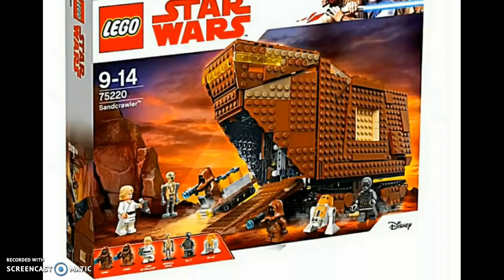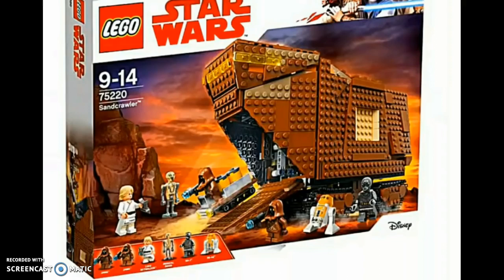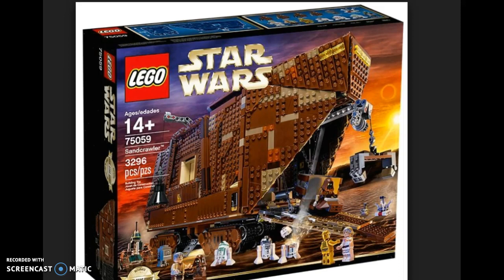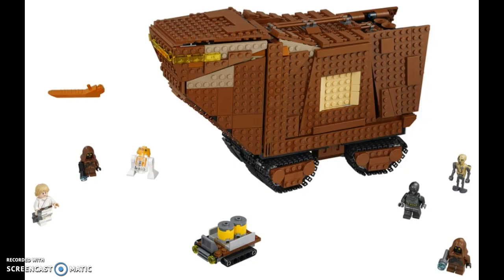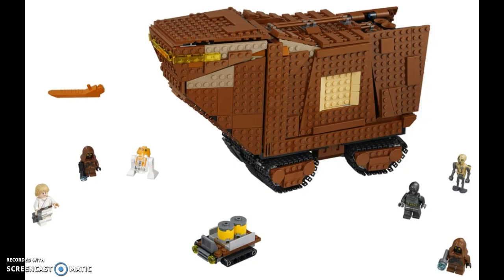Lego Star wars sancrawler 75220 SUCKS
this is a rant on the new sandcrawler the most expencive set on shelves is the one that is trash